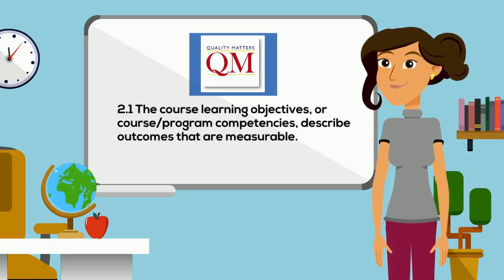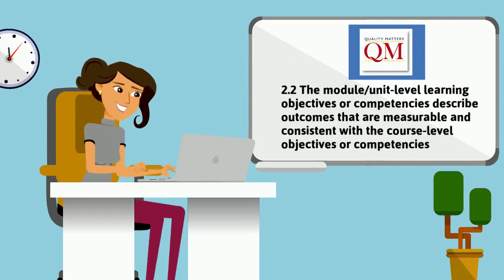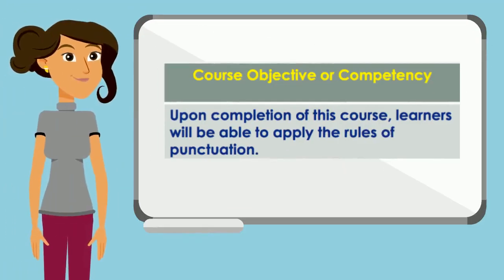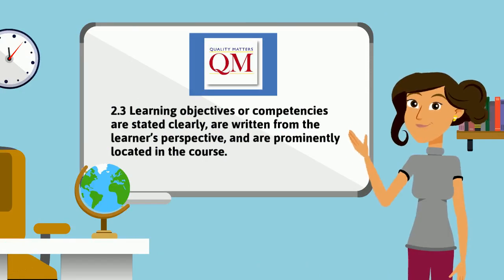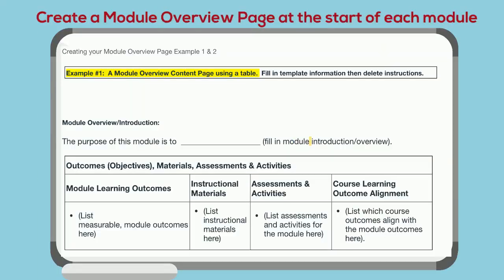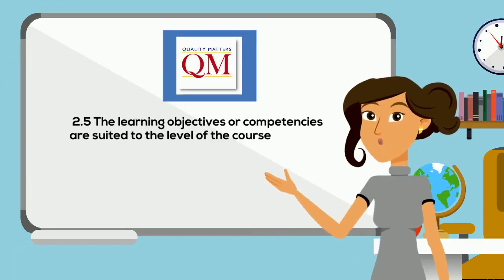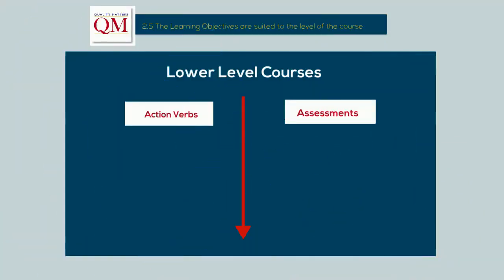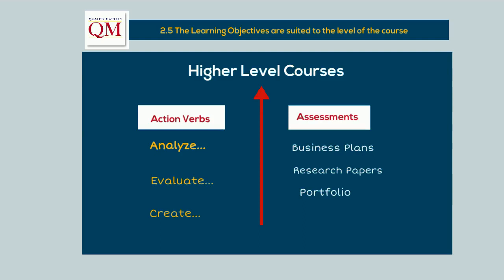A Closer Look at Quality Matters Standard 2